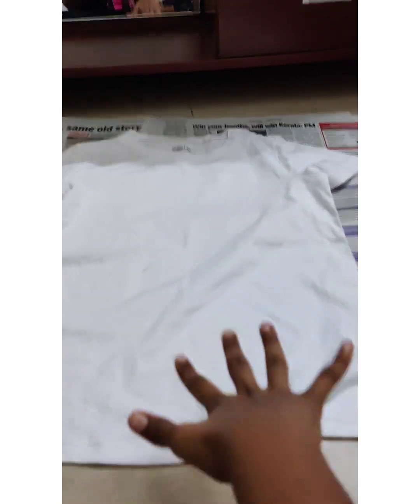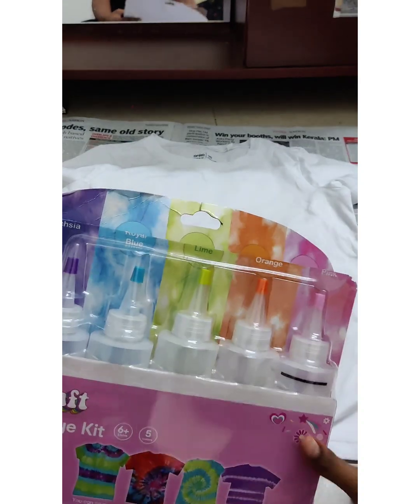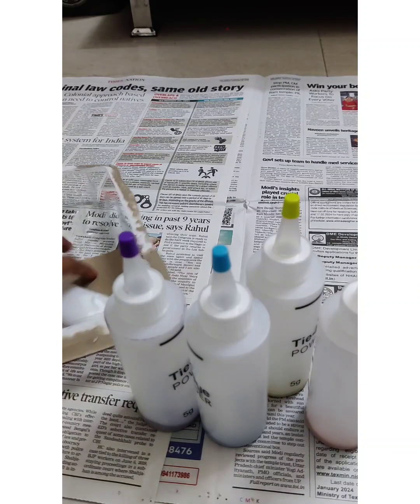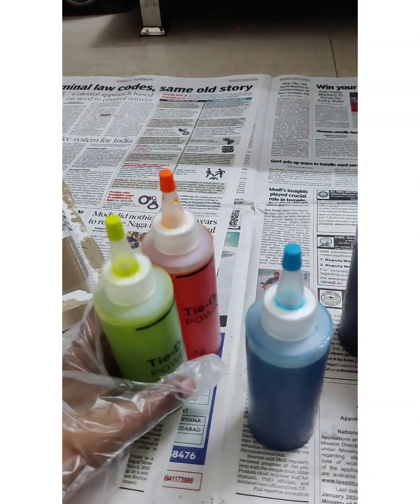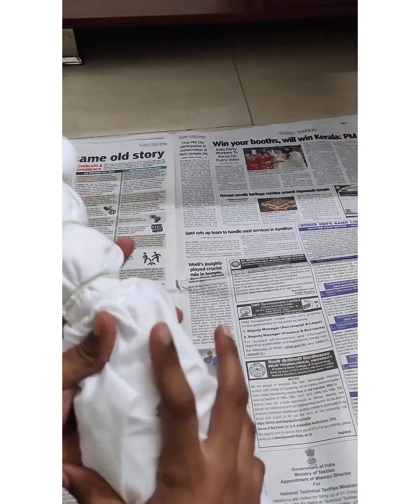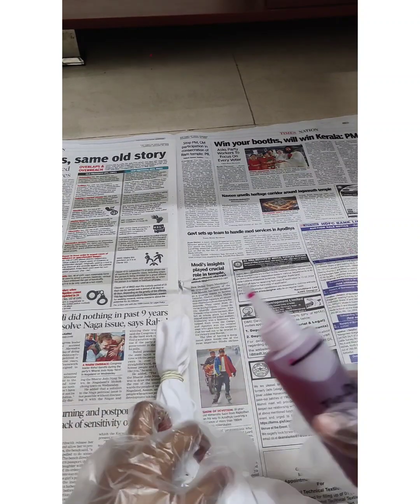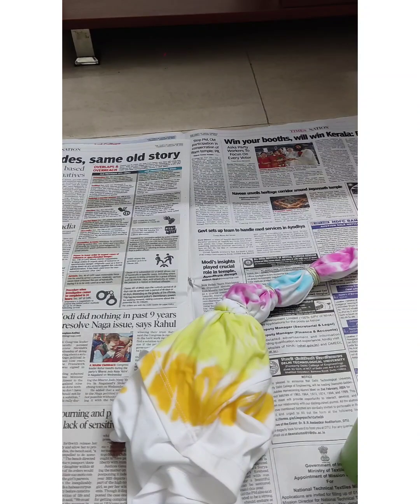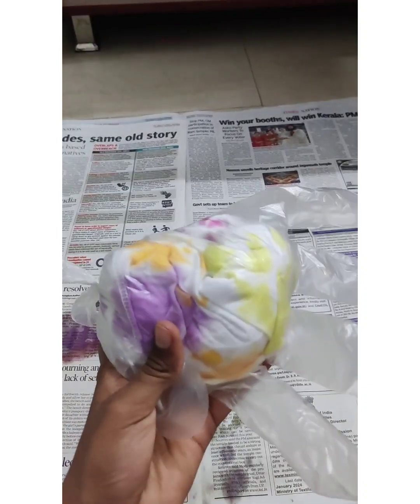Surprise bag rhea shortvideo easy subscribetomychannel rhejakutties happy D-I-Y.